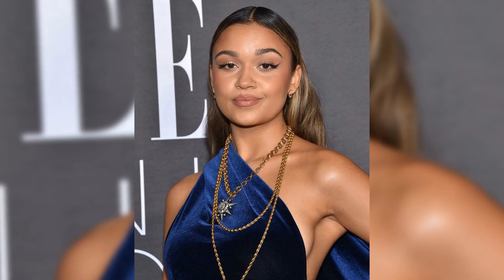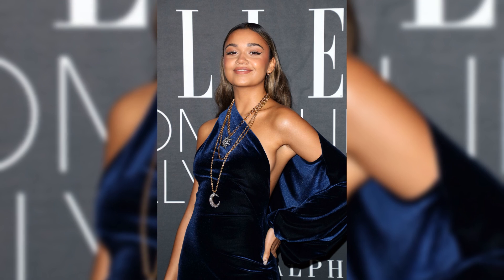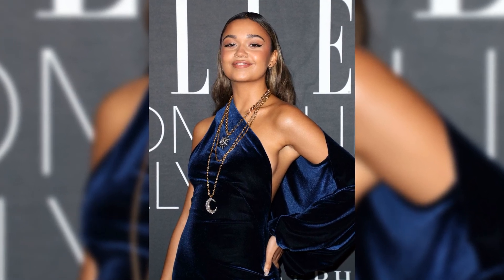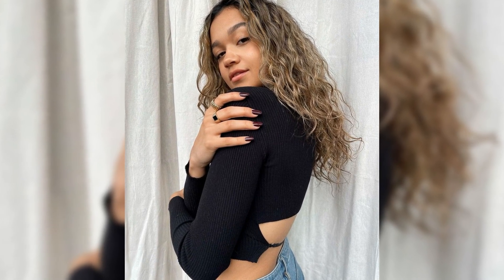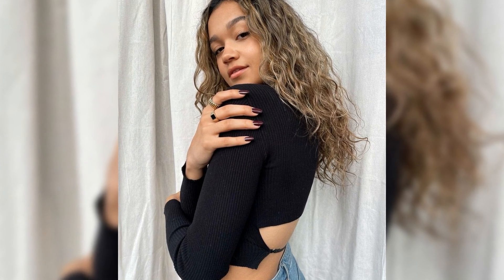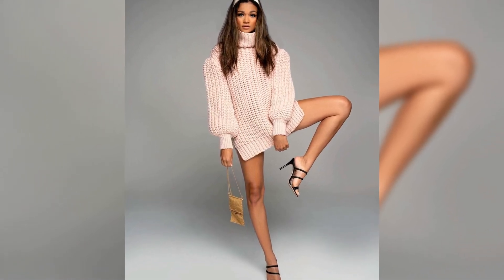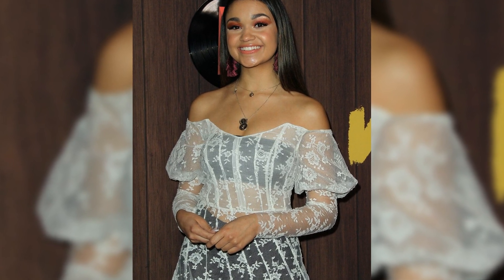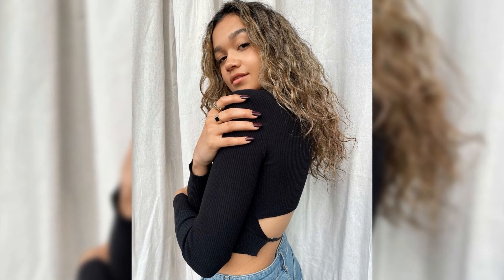Madison Bailey's 36-Step Skincare Routine Revealed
Madison Bailey shares her extensive 36-step skincare routine while filming 'Outer Banks'. From cleansing to makeup application, watch as she reveals her beauty secrets and favorite products in this detailed tutorial. Learn how this actress keeps her skin glowing and camera-ready every day!

💬 Got an opinion on todays news? Share it in the comments. We would love to hear from you!
👀 Do not miss out on our exclusive interviews, trending entertainment news, and behind-the-scenes gossip. 🌈